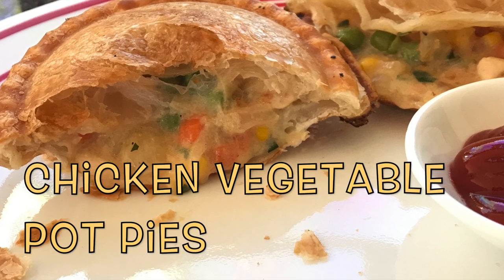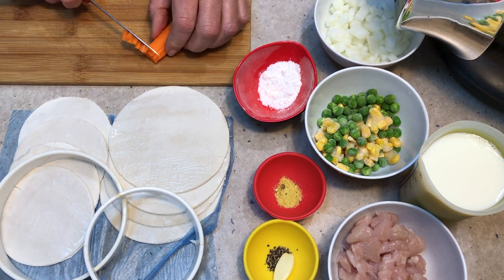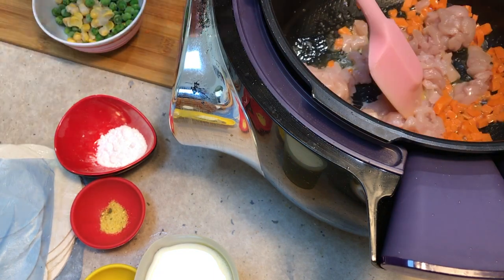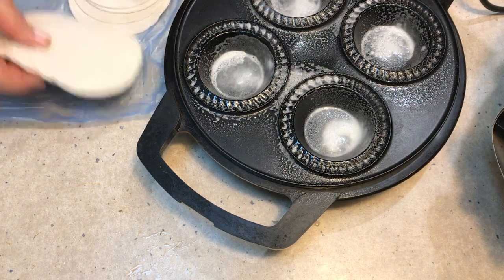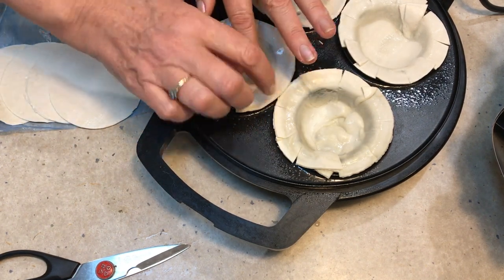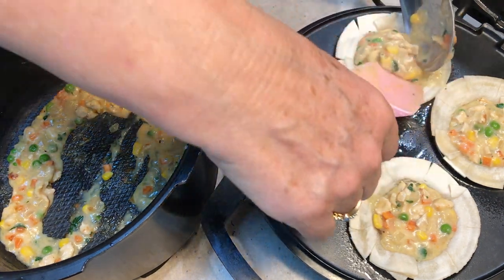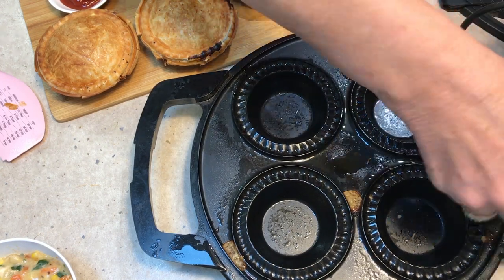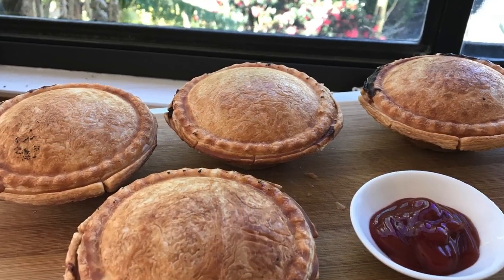Chicken Vegetable Pot Pies, Tefal Cook4Me, Piemaker cheekyricho cooking video recipe ep.1,213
Chicken vegetable Pot Pies, Tefal Cook4 Me cheekyricho cooking video recipe ep. 1,213
125g chicken
60g frozen peas and corn
1 carrot
1 clove garlic
1/2t pepper
1/2t vege salt
2 sheets puff pastry
1 small onion
2 t potato starch
20g butter
250g milk